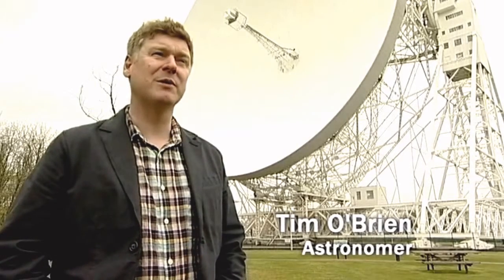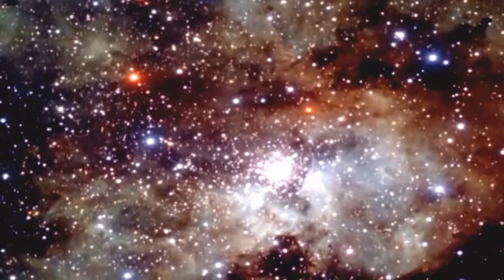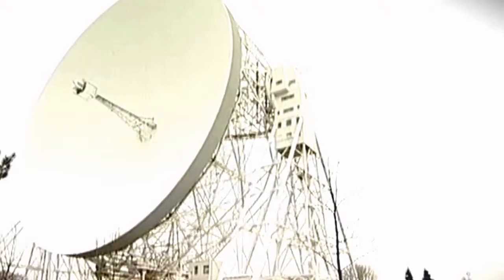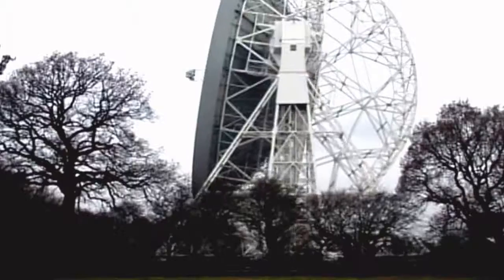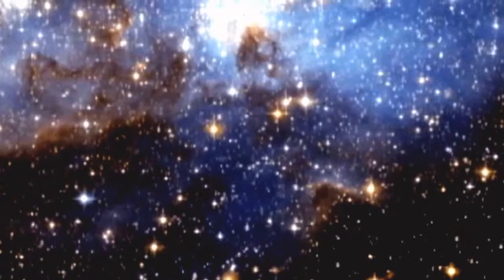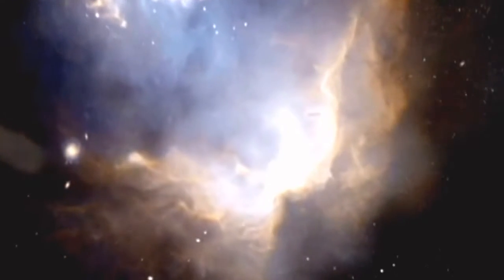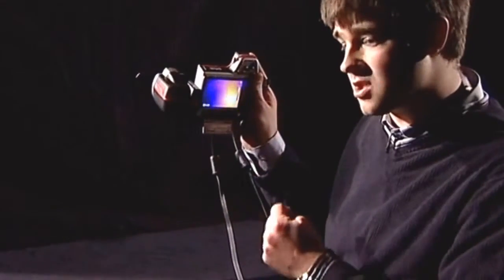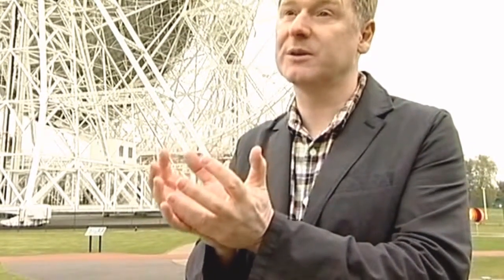Latest Galactic Science Re-Ionization and Galaxy Evolution Animation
Supermassive black holes, called quasars, that are centered in massive galaxies are the most resplendent celestial objects, according to a press release by Carnegie Institution for Science (CIS), a non-profit scientific research institute in Washington, D.C. A team of researchers from around the globe, including Yuri Beletsky from Carnegie, discovered the brightest quasar ever found. The discovery is published in the Feb. 26 issue of the journal Nature.